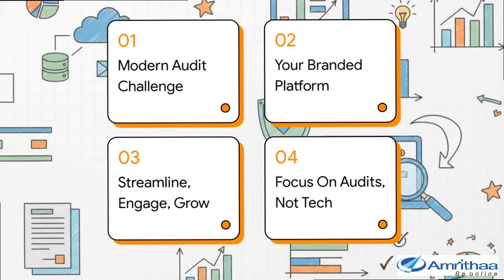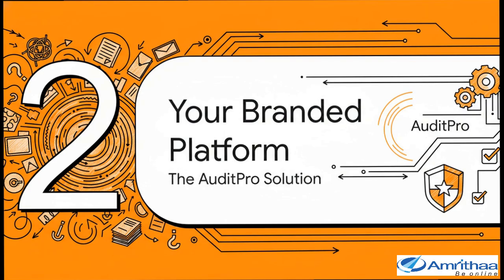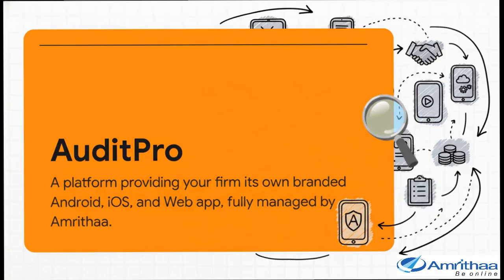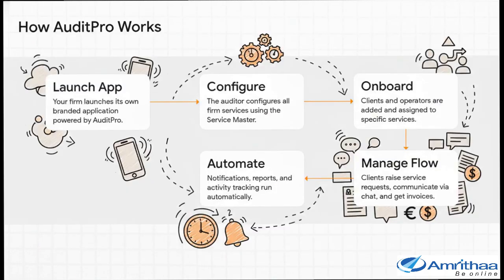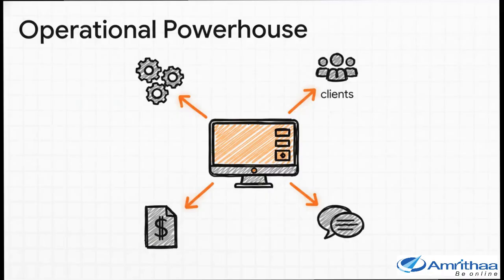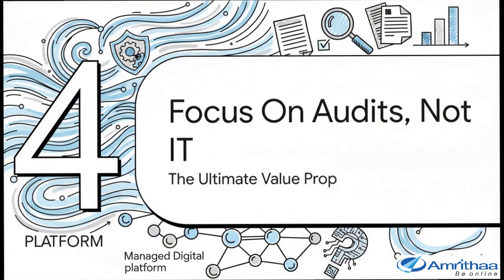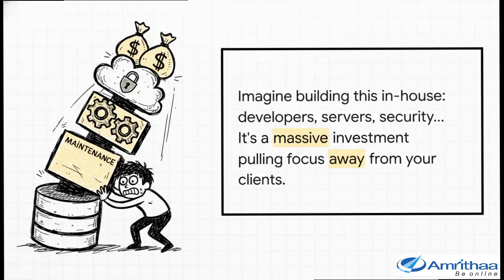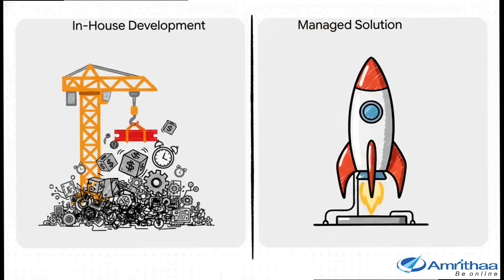Auditpro -Launch Your Own Branded Audit App.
A Digital Blueprint for the Modern Professional Firm

Manage clients, services, communication, billing, and online payments-all under your billing, and online payments-all under your firm's unique brand identity.

Digitize Your Practice Today

Own a custom-branded mobile & web app.

Enquire Now to launch your firm's digital transformation

Audit Pro is Powered by Amrithaa.com